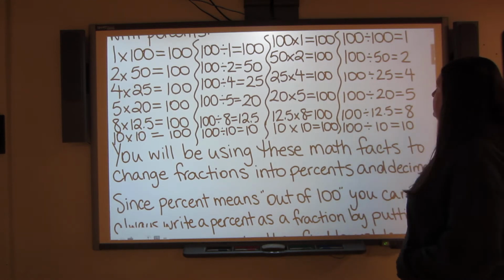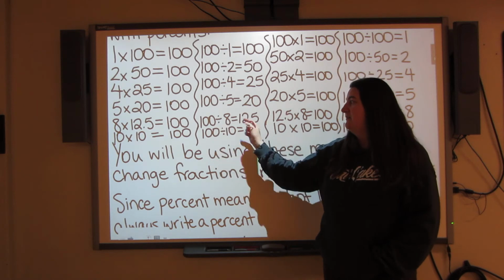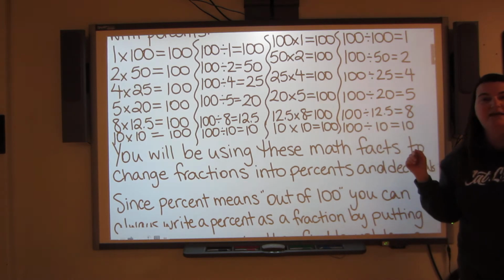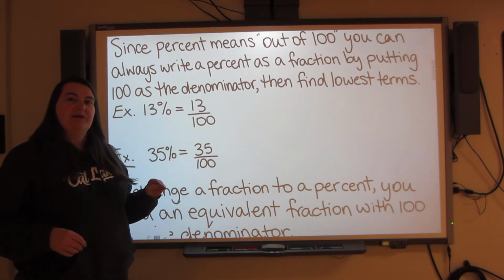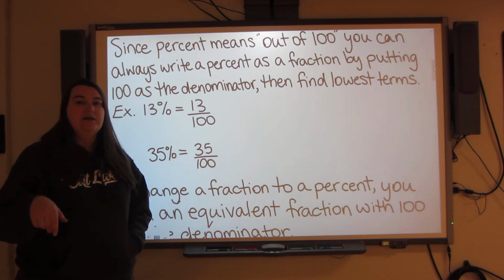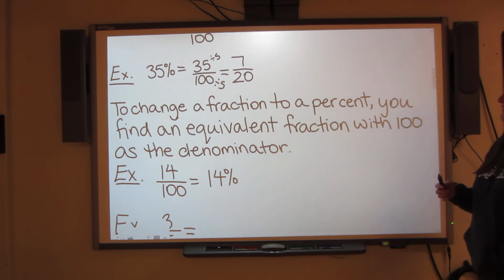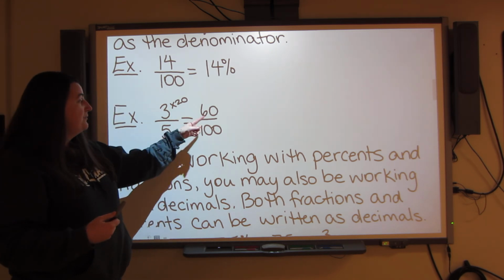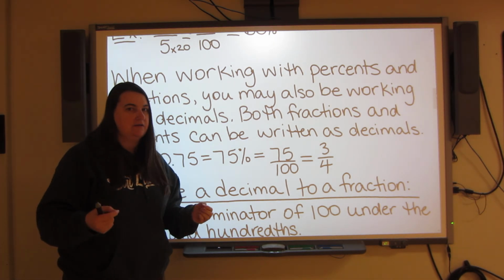LWEC Grade 7/8 Math Percent Lesson Part 1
Part 1 of your Math lesson about Percent. :)